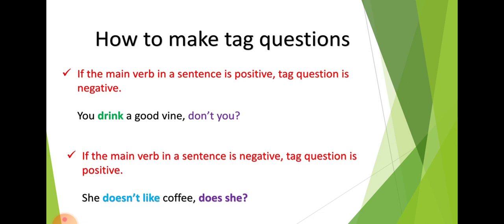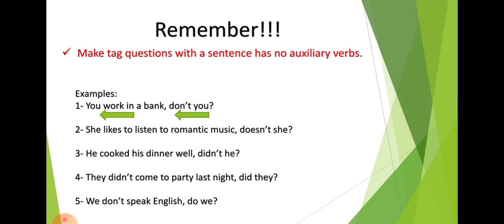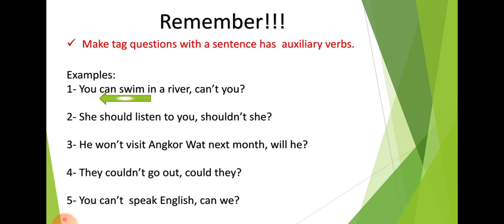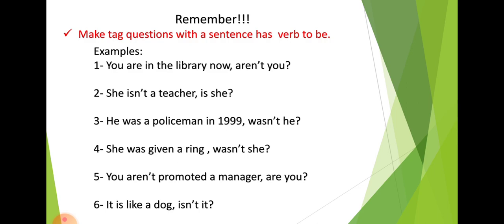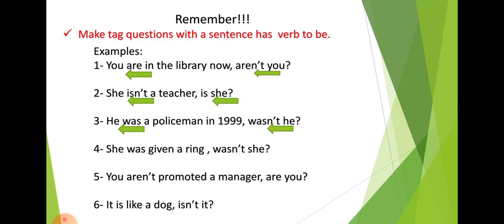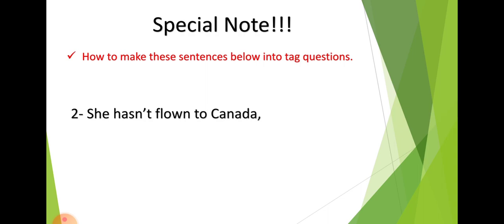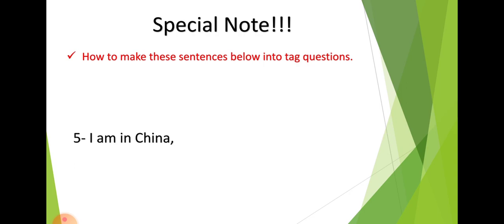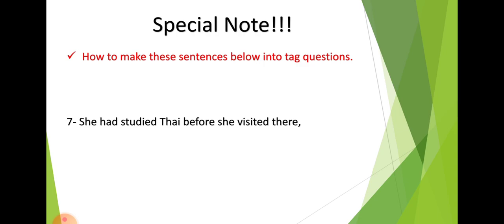How to make tag questions by Samath Pen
Now you can learn how to form a tag question with main verbs, modal or auxillary verbs, to be, and analyze have in a sentence- please help subscribe this channel in order to inspire me to create more videos, Big thanks 🥰😍😘